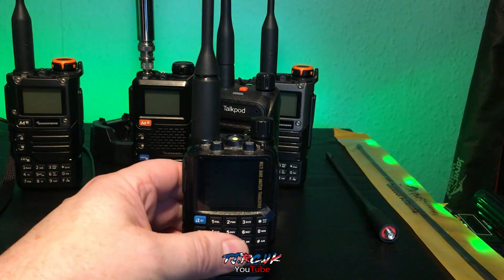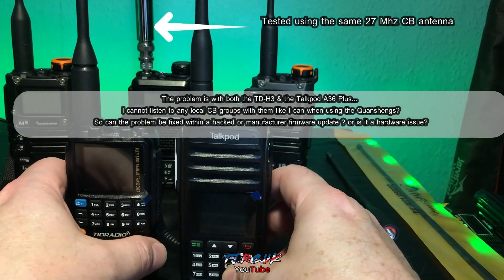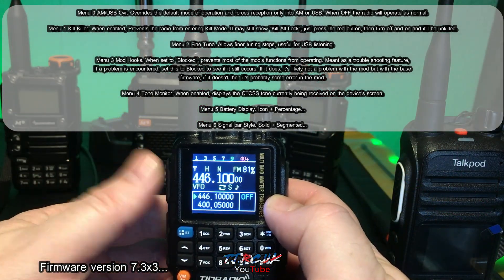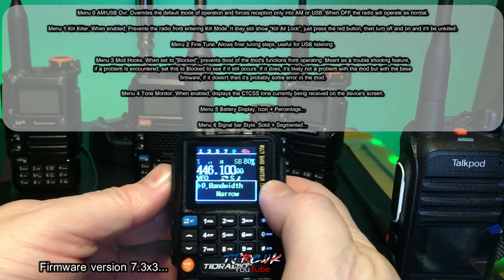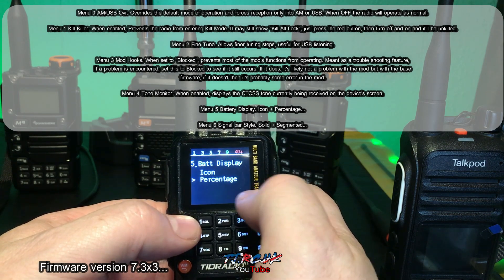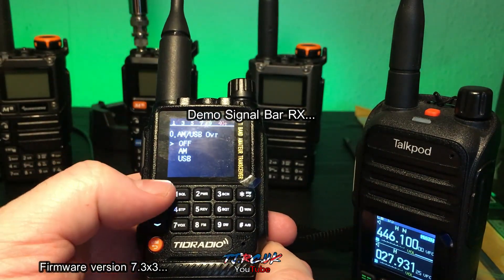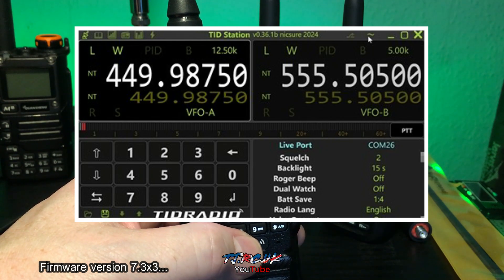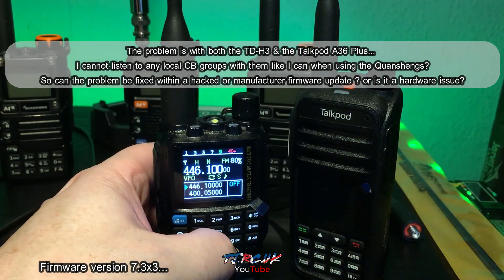⭐Tidradio TD-H3⭐ Hacked Firmware v7.3x3⭐tidradio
⭐Website Community Bulletin Board + Shop for Reviewed/Tested products from the channel + some useful Aftermarket Radio Products⭐
⬇Nicsure GitHub links⬇
NICMODH3_V7.3X3_240702.BIN